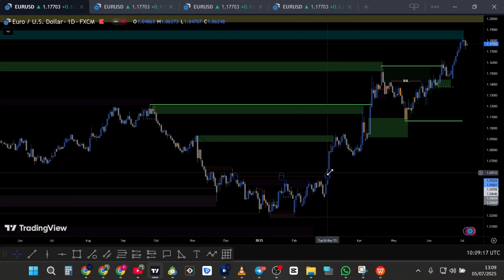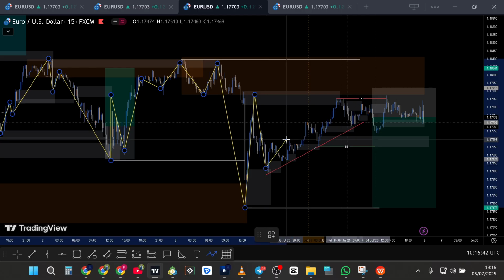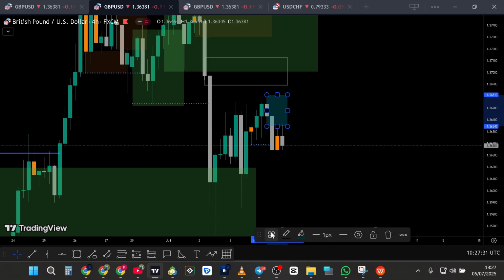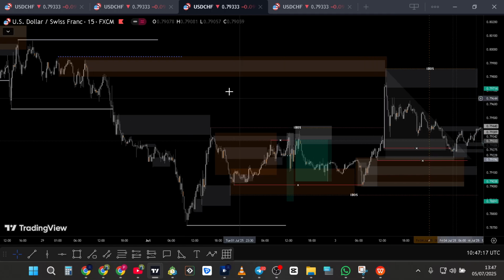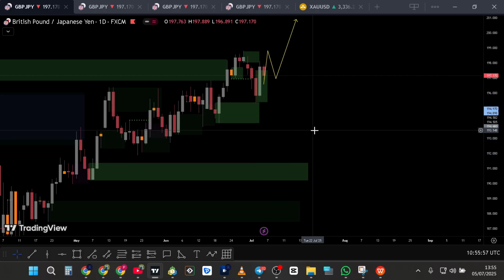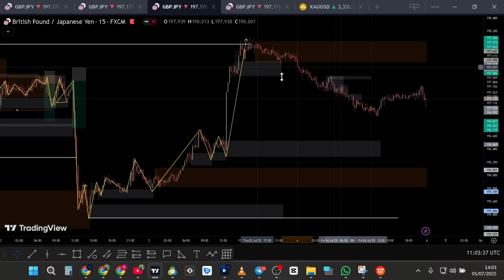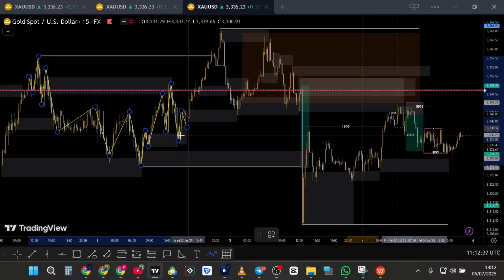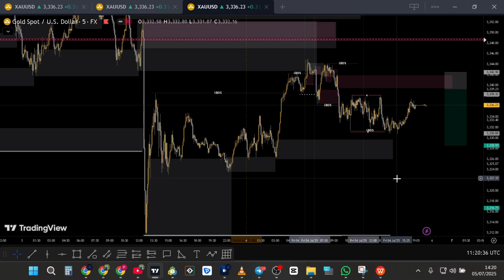FOREX FORECAST 7th to 11th JULY '25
ALL SOCIAL HANDLES

For weekly reviews and forecast...

For quick tips...